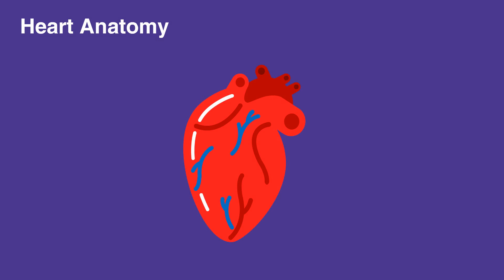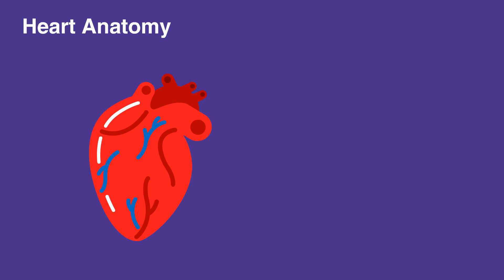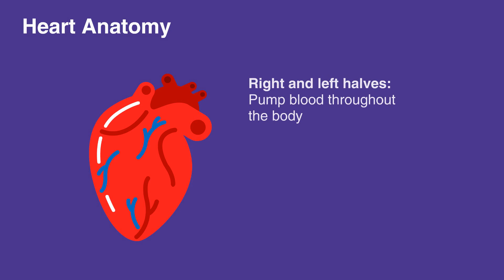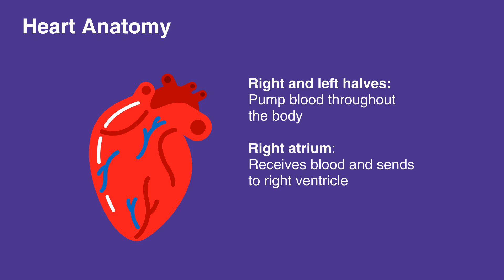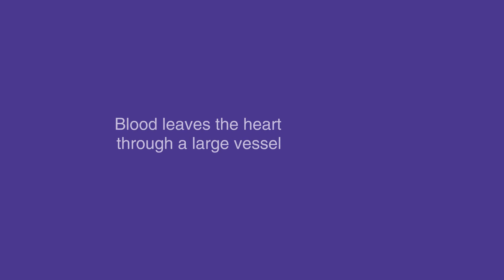4a. Normal Heart Anatomy, Pediatric Advanced Life Support (PALS) (2020) - OLD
The first lesson in Chapter 4, covering Normal Heart Anatomy. This lesson covers the anatomy of the heart, which can be broken down into four specific chambers. There are definitions provided for each chamber. As the lesson continues, the heart is discussed in greater detail, with definitions and relevant information about the heart’s various parts provided throughout.

"The heart is a hollow muscle comprised of four chambers that are all surrounded by thick walls of tissue called septum. The two upper chambers are the atria, and the two lower chambers are the ventricles.

The right and the left halves of the heart work together to pump blood throughout the body. The right atrium receives blood from the body and sends it to the right ventricle to be sent to the lungs for oxygenation. The left atrium receives the newly oxygenated blood and sends it to the left ventricle ot be sent throughout the rest of the body.

Valves between each chamber prevent reverse blood flow.

Blood leaves the heart through a large vessel called the aorta. The two atria contract simultaneously, as do the ventricles, making the contractions of the heart go from top to bottom.

Each beat begins in the right atrium. The left ventricle is the largest and has the thickest wall, as it is responsible for pumping the newly oxygenated blood to the rest of the body.

The electrical pathways of the heart begin in the sinoatrial (or SA) node and the right atrium. Together, they create the electrical activity that acts as the heart’s natural pacemaker. This electrical impulse then travels to the atrioventricular (or AV) node, which lies between the atria and the ventricles. After pausing briefly, the electrical impulse moves to the His-Purkinje system, which acts as wiring to conduct the electrical signal into the left and the right ventricles. This electrical signal causes the heart muscle to contract and pump blood."